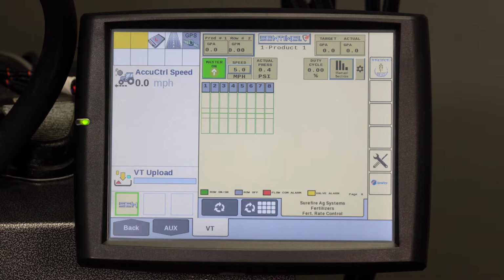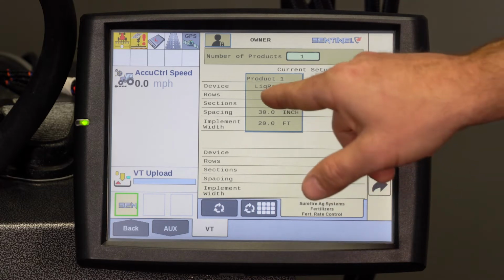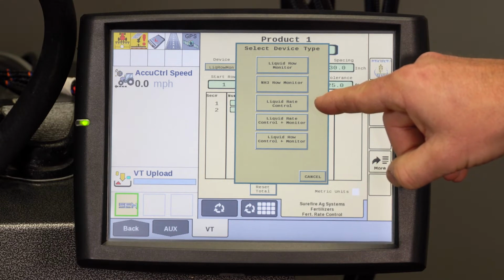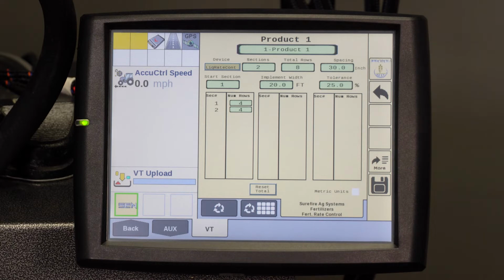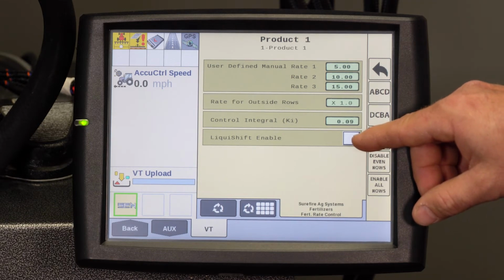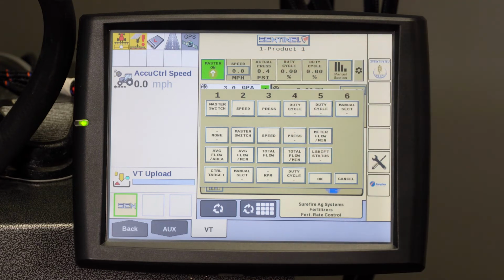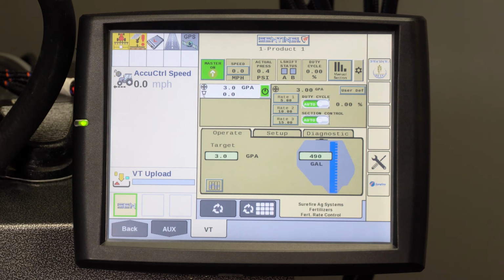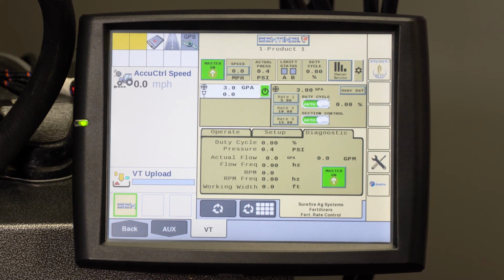Sentinel Rate Control Initial Setup Part 1